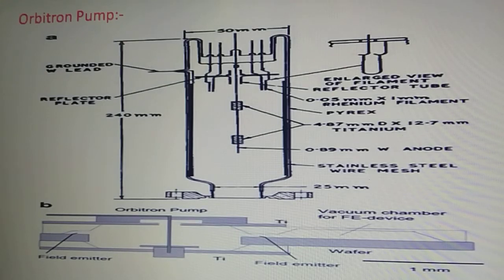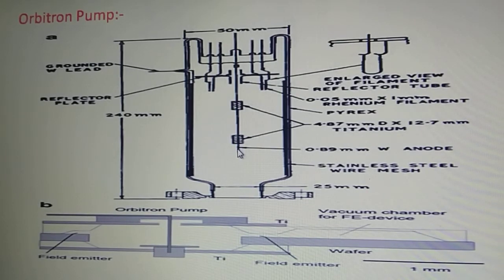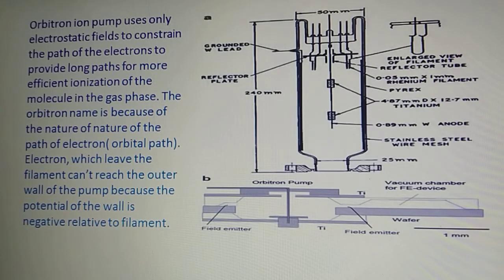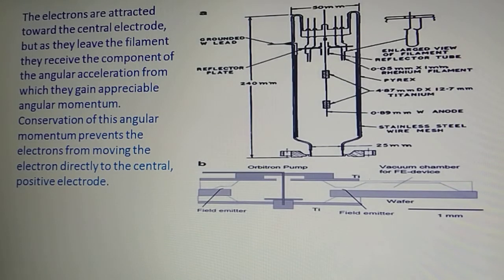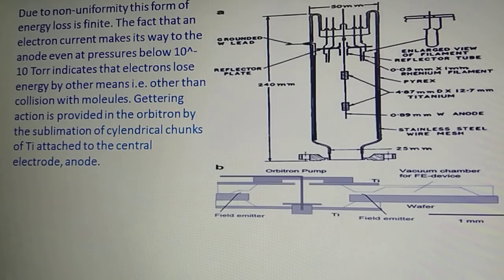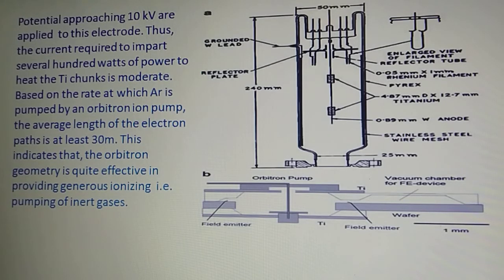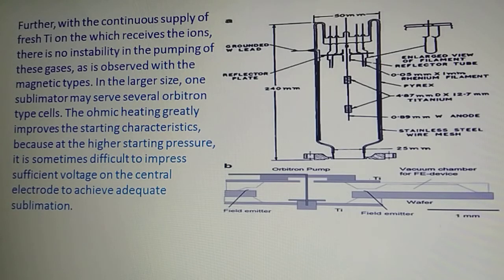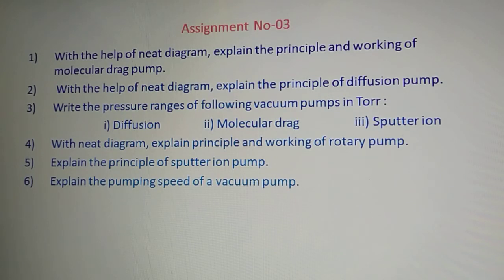ETP-I M3 L8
Orbitron Pump